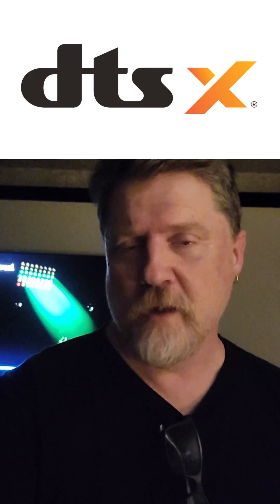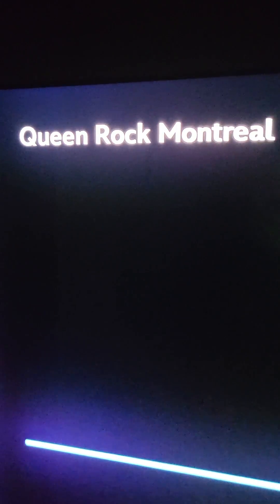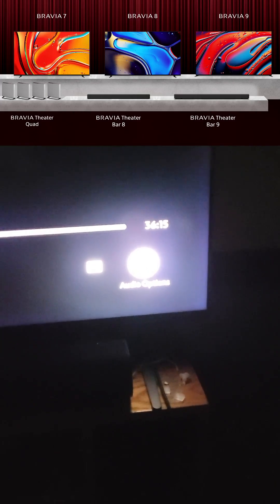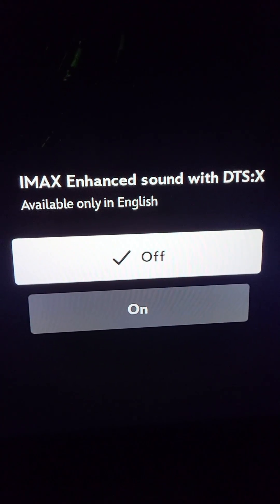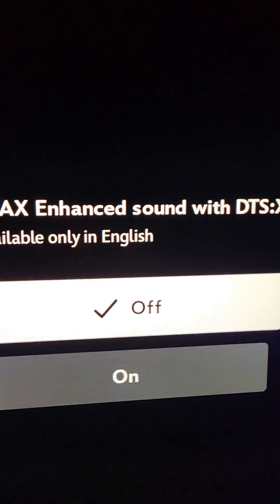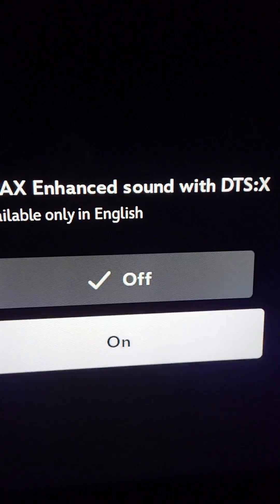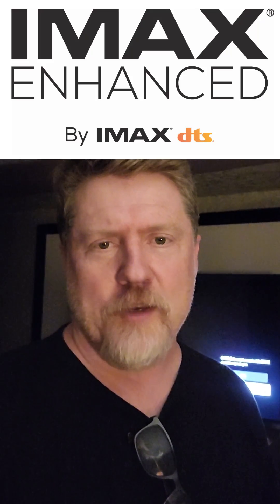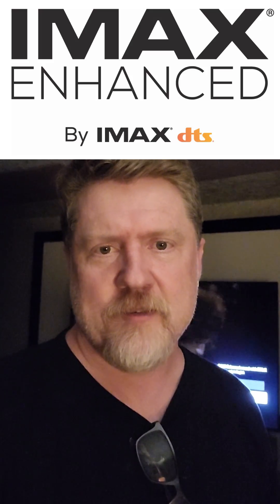DTS:X Sound on Disney+ with IMAX Enhanced - It Really Works!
For those wondering about the new DTS:X soundtracks on IMAX enhanced titles on Disney+, they're here and they're impressive! But device support is currently limited. Here's what it looks like and sounds like on a Sony Bravia 7 TV and Denon IMAX Enhanced receiver.

Podcast with Sven Mevissen of DTS about IMAX Enhanced launch.